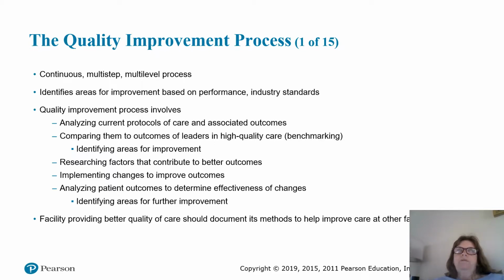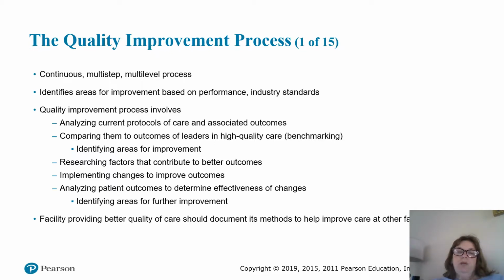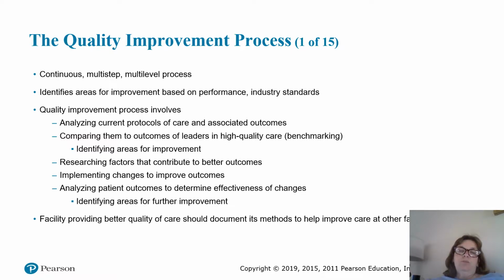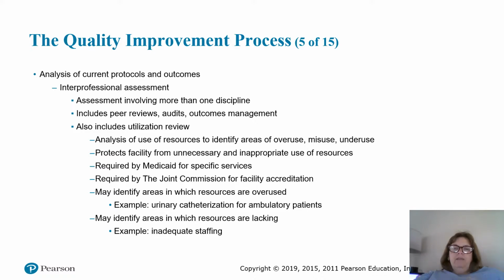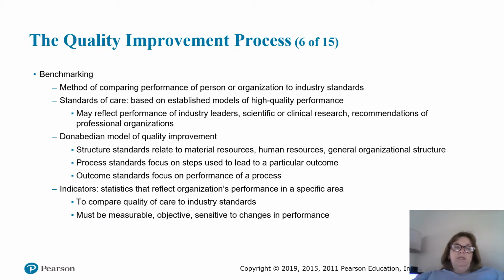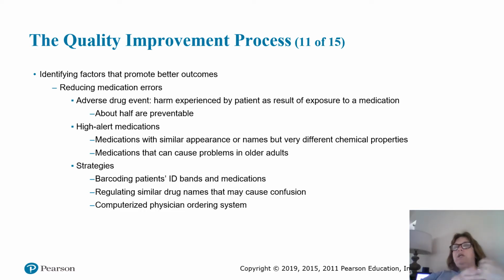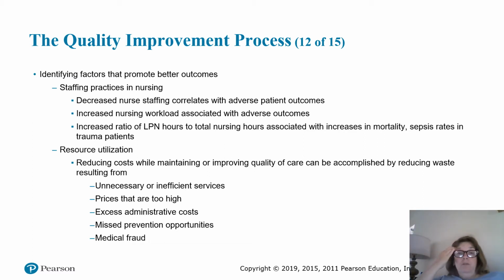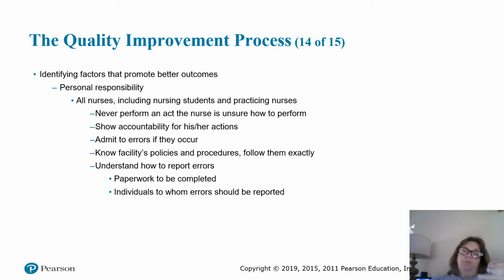Quality Improvement Part 2